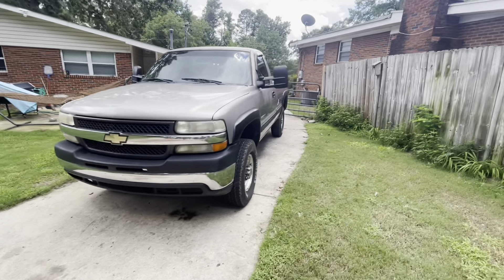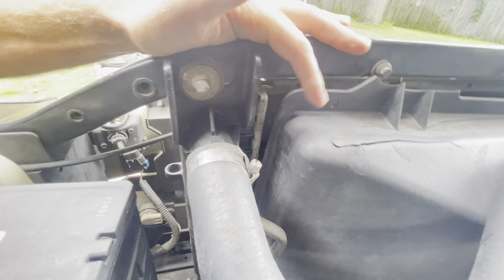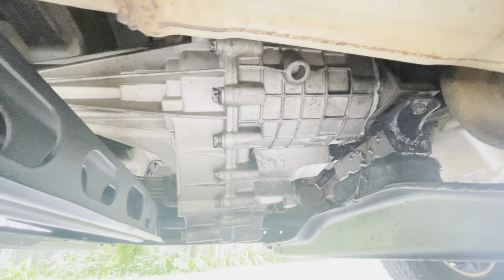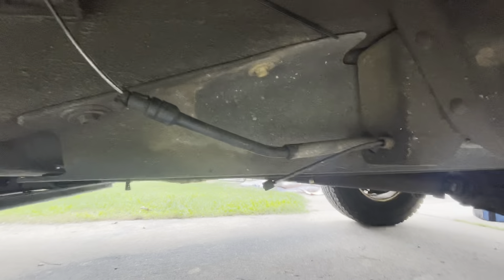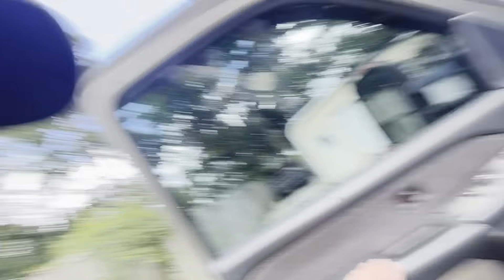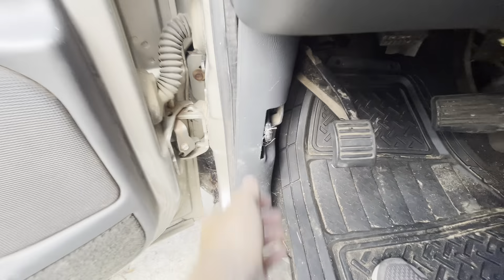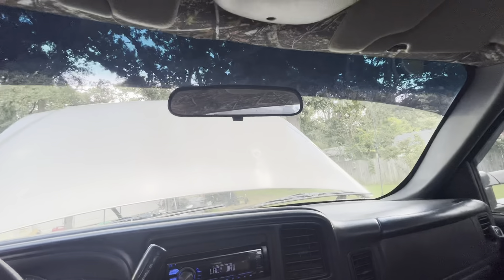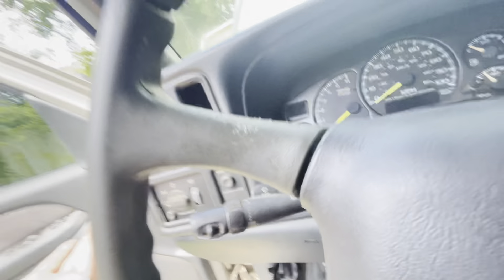Taking ownership of a new NBS 2500HD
I Bought A 2001 Chevrolet Silverado 2500HD RCLB 4x4 GMT800 Truck